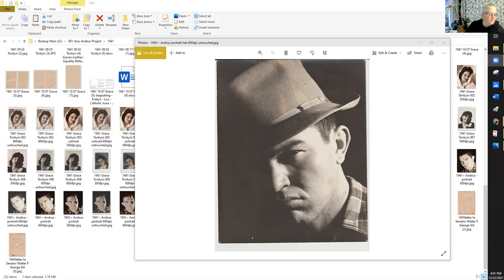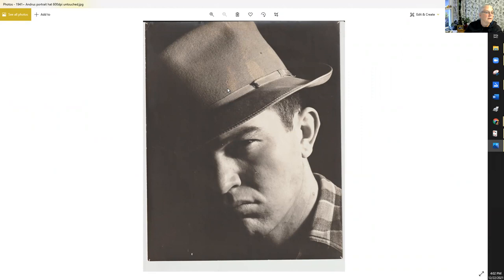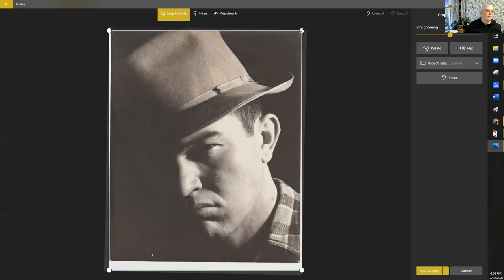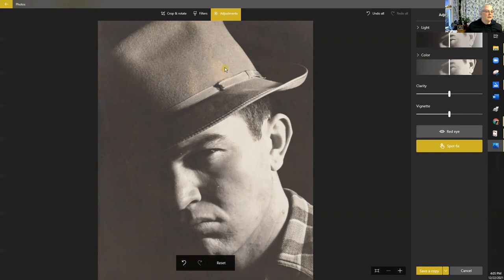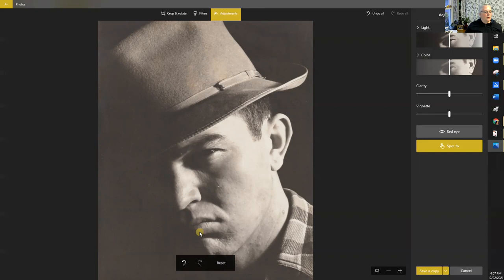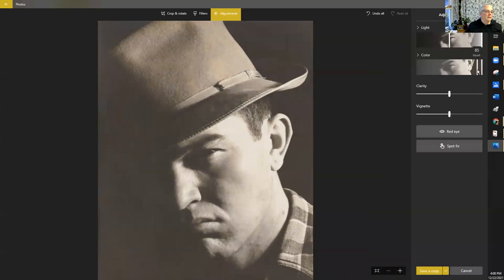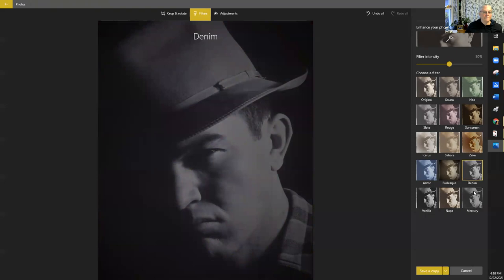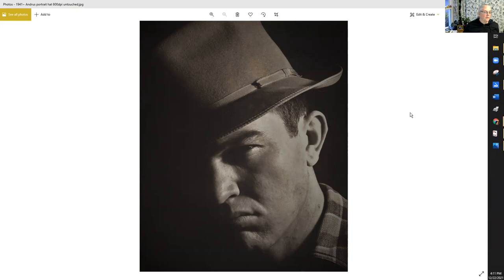How to improve a photo with software you already own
This is a quick video of me fixing up an image using just the photo software that is on your computer. Photo is of Jerry Andrus